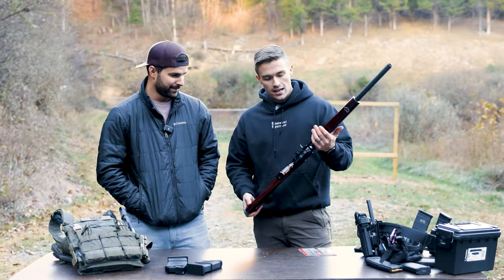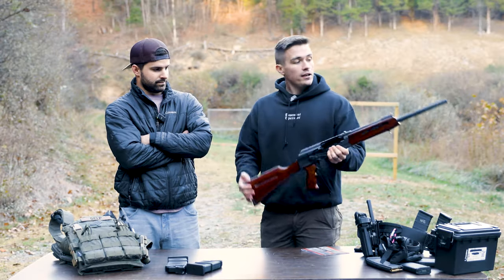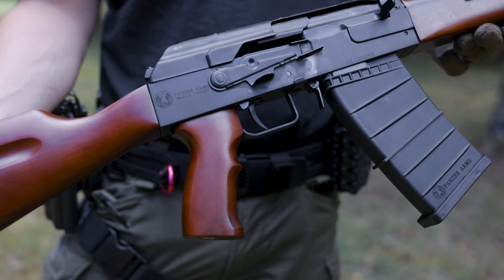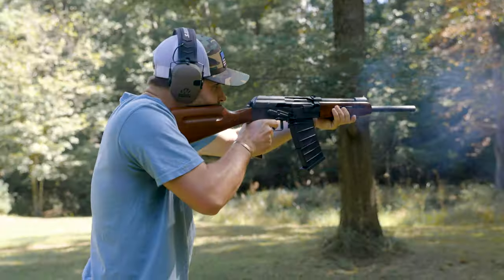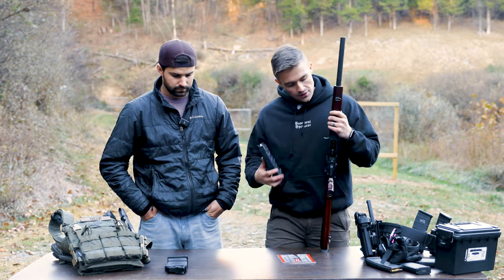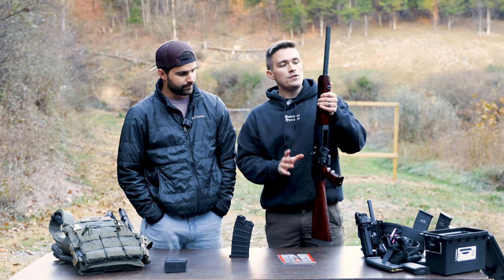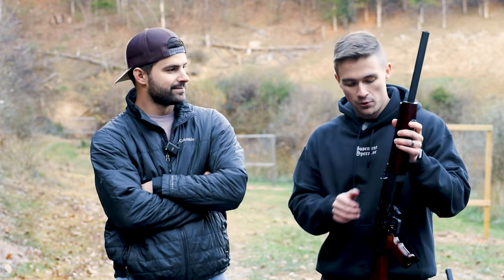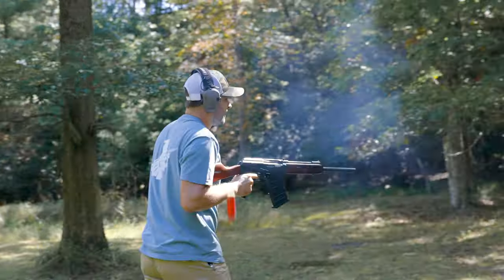Panzer Arms AK12 - Saiga 12 Clone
Big thank you to Velocity Ammo, make sure to check those guys out!

Like our content and are in need of supplemental marketing content? We do that too! Shoot us an email and ask us about Take Someone Outdoors Media! or check out our